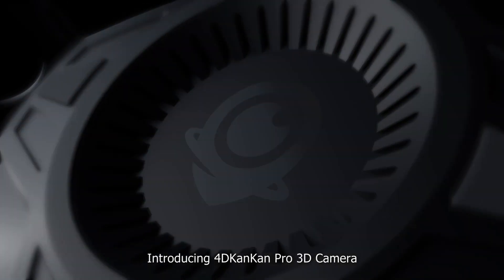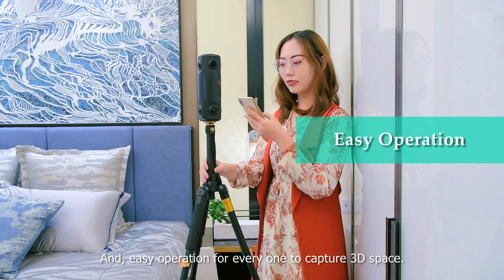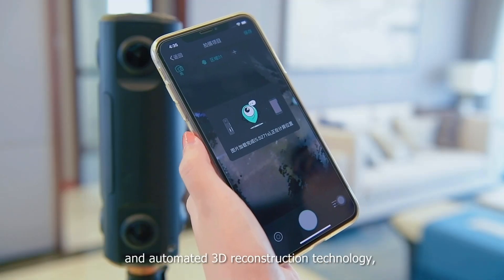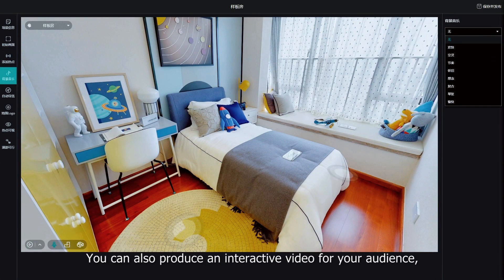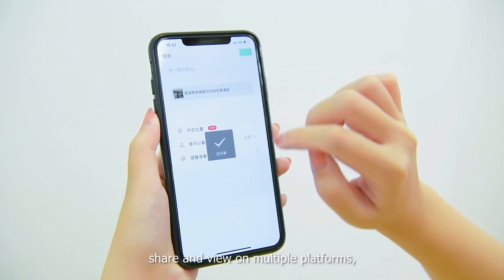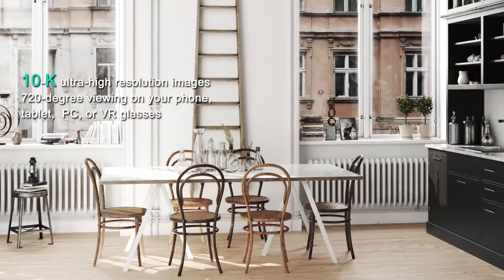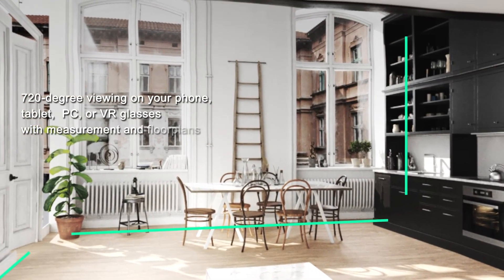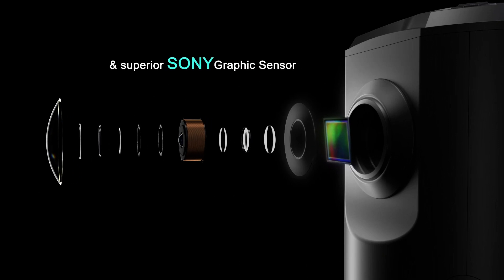4Dage 3d space reconstruction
4Dage specializes in applied artificial intelligence for computer vision.